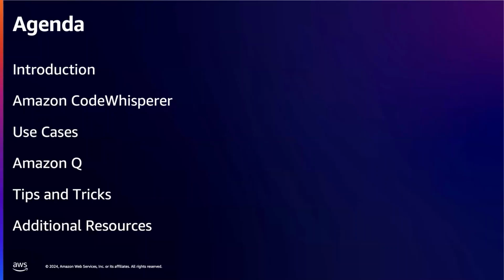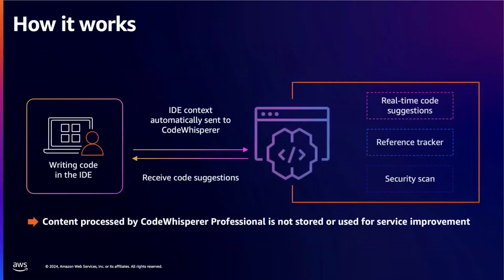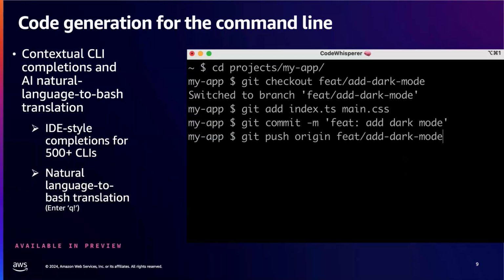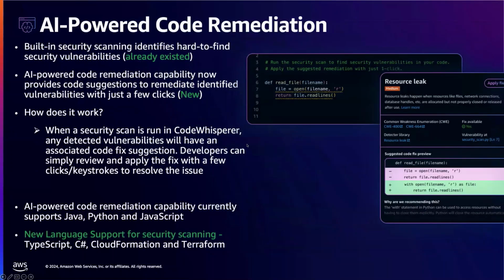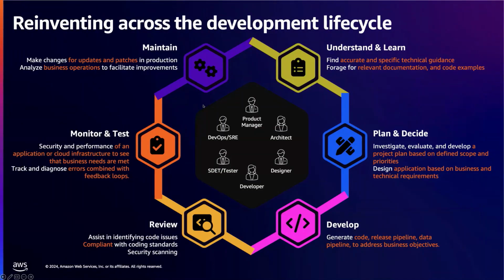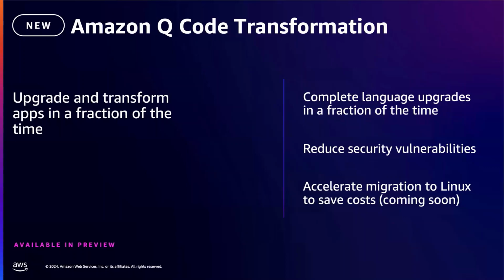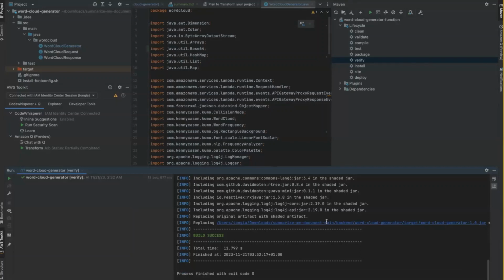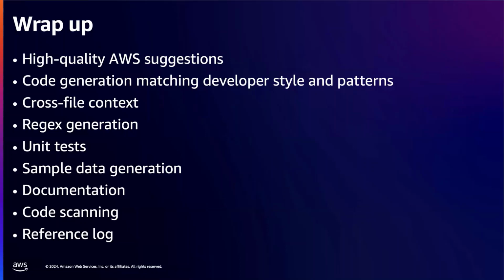Code Whisperer: Leveraging AI to Enhance Software Development - ITPC 2024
Code Whisperer is an AI assistant that empowers developers to code faster and smarter. In this talk, we will explore how Code Whisperer taps into the power of large language models to provide on-demand support during the development process. Key features like contextual code completion, function description generation, and bug detection leverage AI to boost productivity. Attendees will learn best practices for integrating Code Whisperer into their workflow to improve coding speed, reduce errors, clarify ambiguities, and enhance overall developer experience. The speaker, Sujatha Dantuluri, is a Senior Solutions Architect at Amazon Web Services. This talk was part of ITPC 2024.